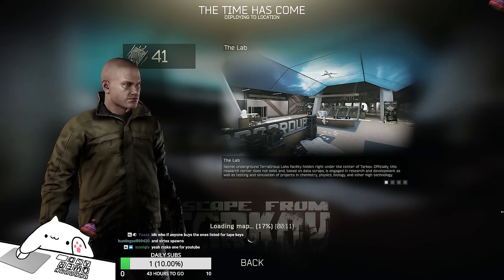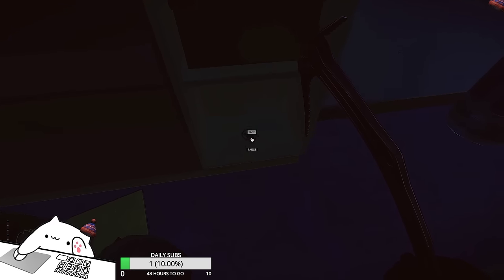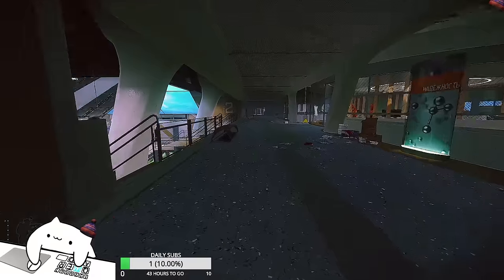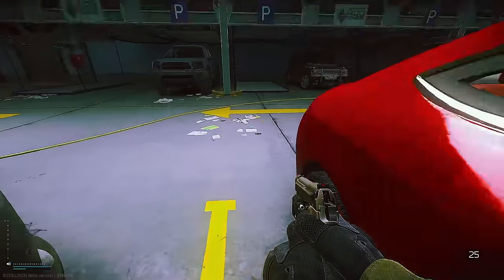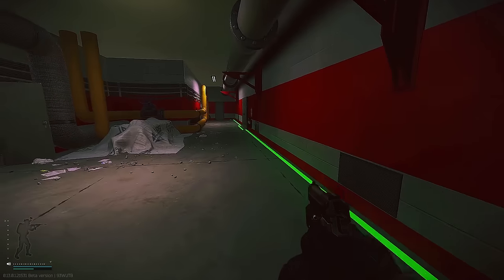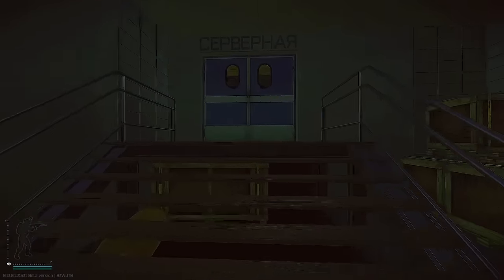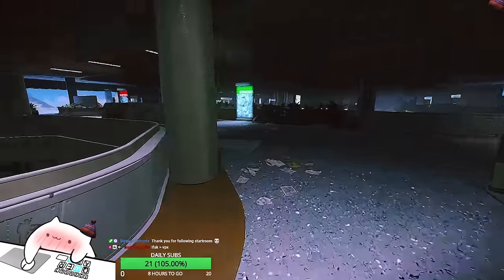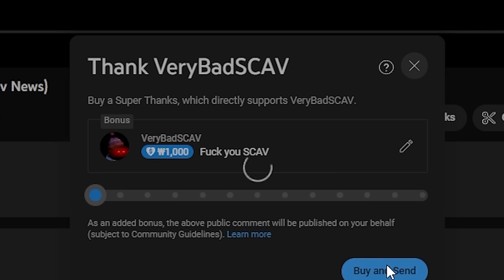How to Get These Naked (Far Forward GPS, Converter, Microcontroller, Spawn Location & Extract Guide)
00:00 Intro with Item Locations
06:10 Extraction Locations
11:41 Best Extraction for Naked Run
13:07 Actual Naked Run with High Tech Spawn Yoink